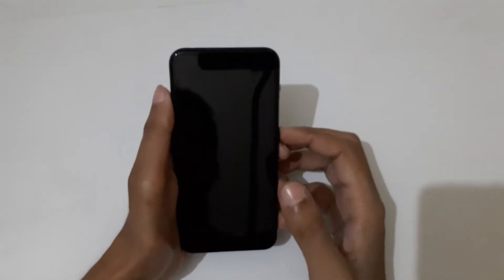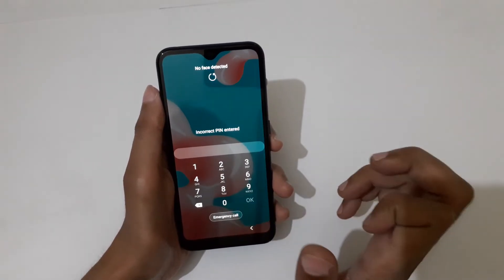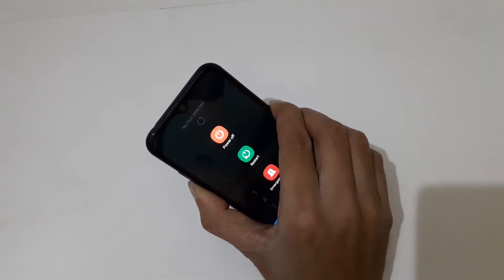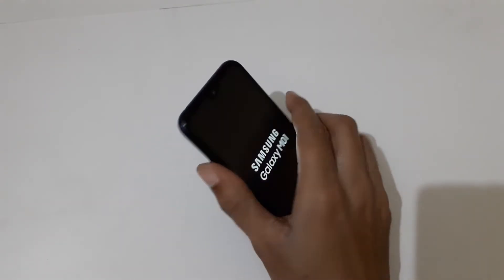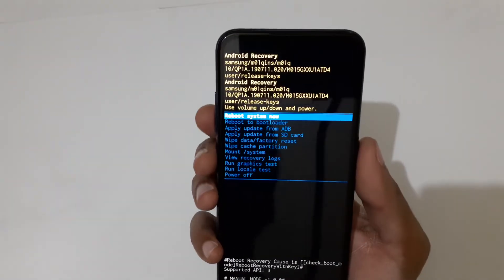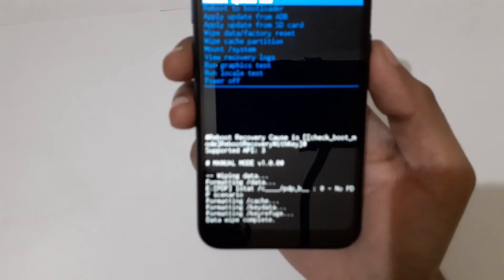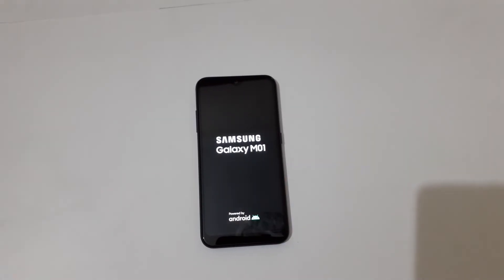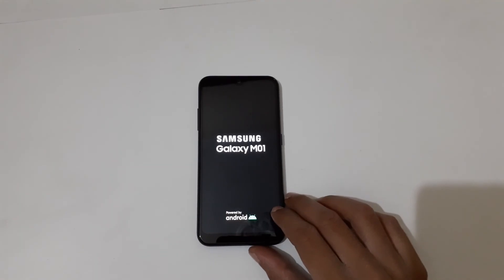How to Hard Reset Samsung Galaxy M01 - Forgotten Password/Factory Reset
How to Hard Reset Samsung Galaxy M01 Smartphone. If you forgot the security password of your Samsung Galaxy M01, This will work for Galaxy M01 and any other Samsung Galaxy Smartphone. [Factory reset/wipe all data]